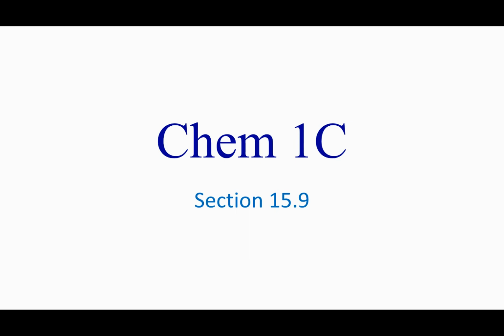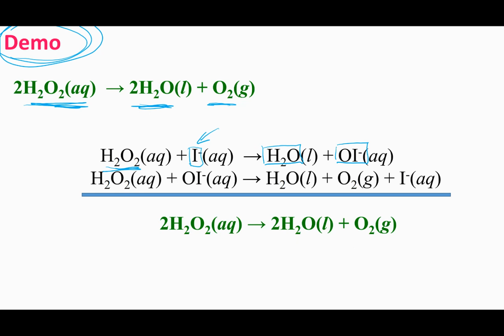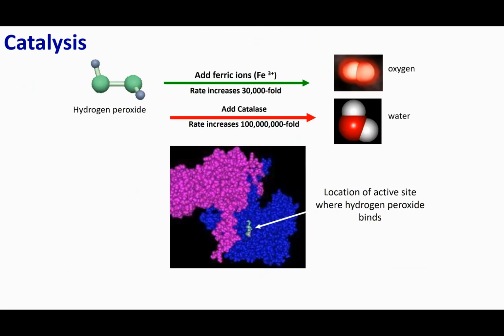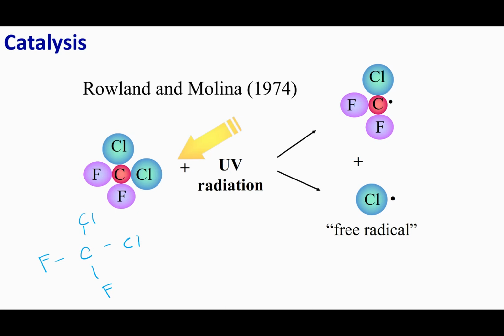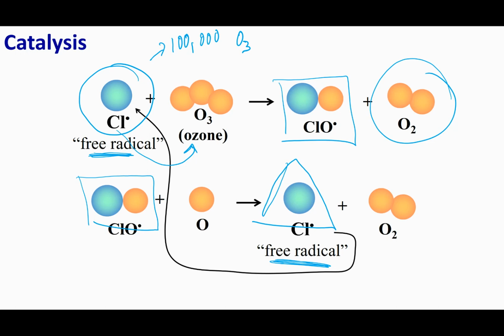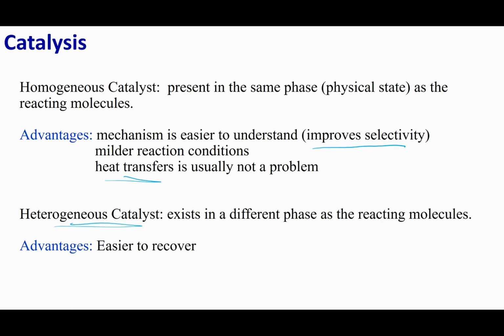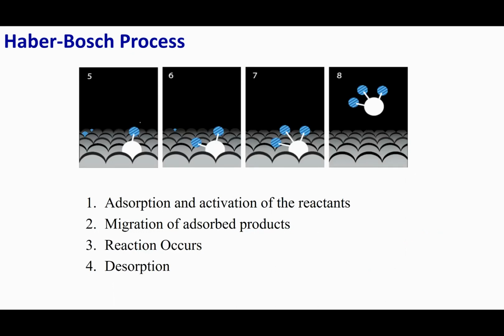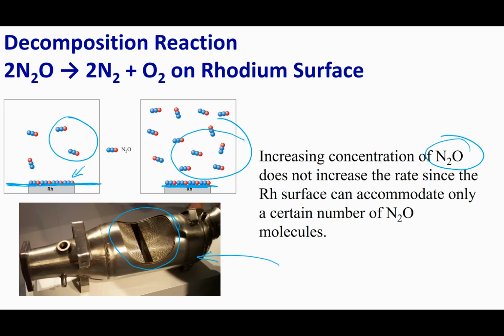Section 15.9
Topics:
Catalysis
Haber-Bosch Process